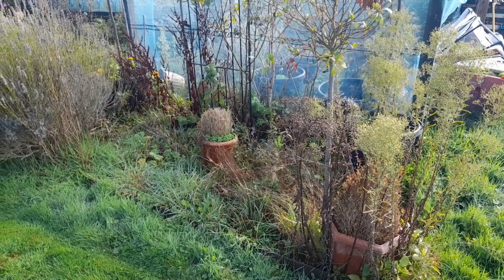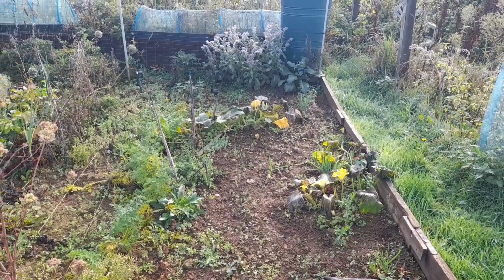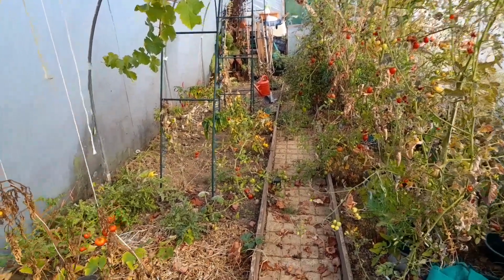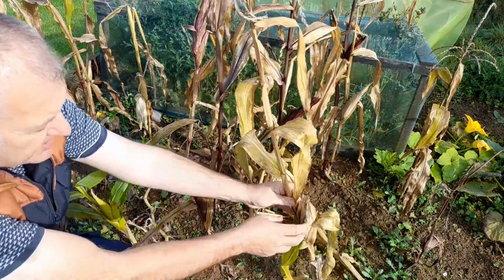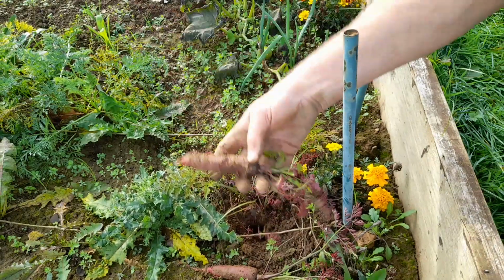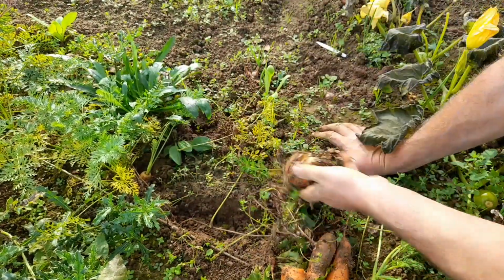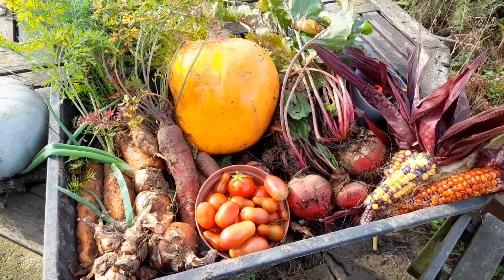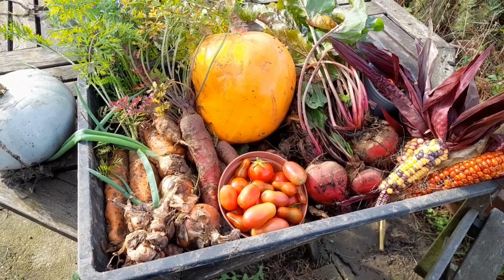Giving Up Allotment plot | Last Autumn Harvest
Check out some of our other gardening videos..

Bottle Sprinkler